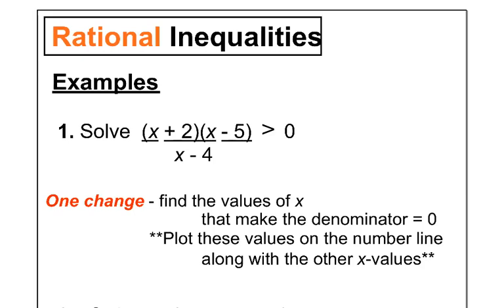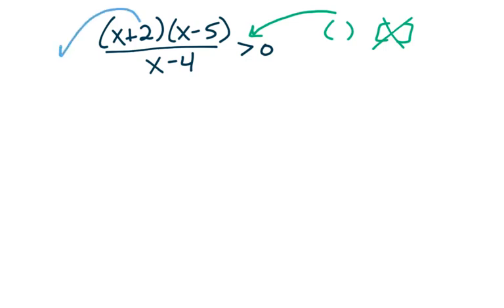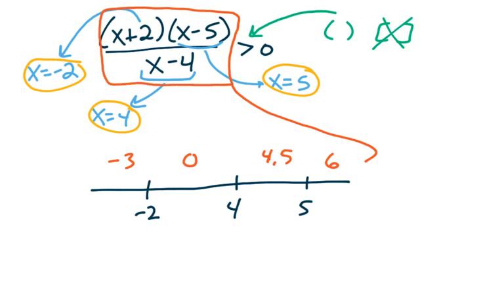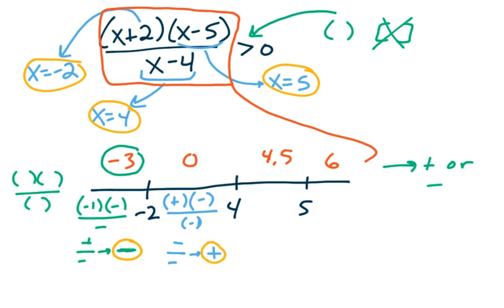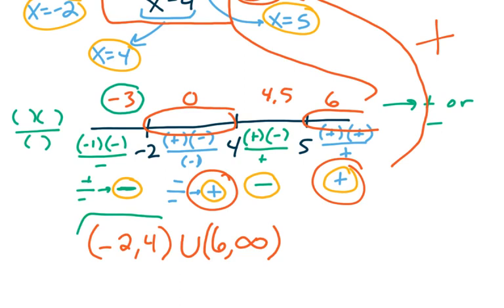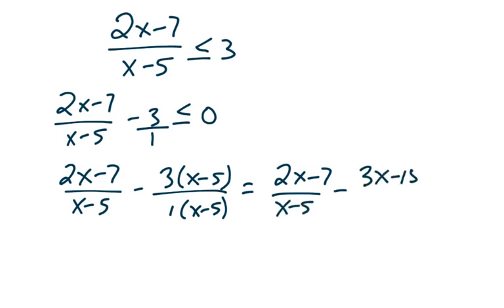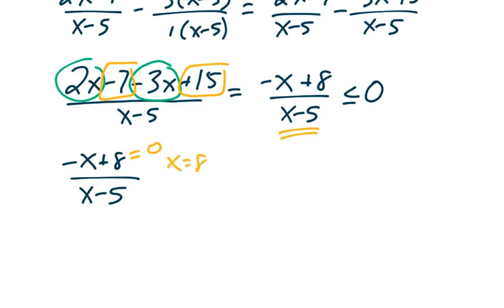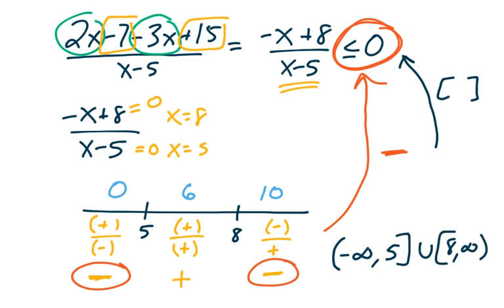Solving Rational Inequalities